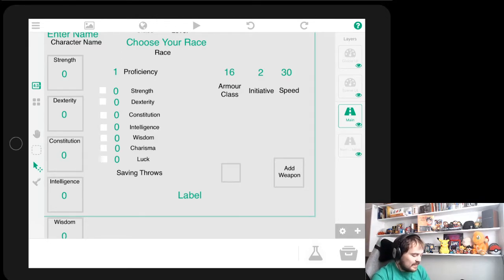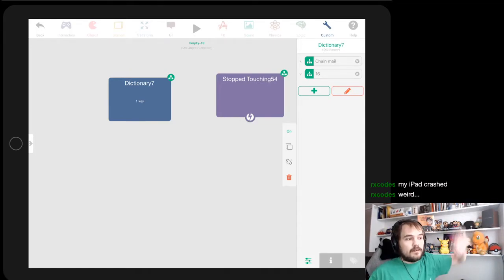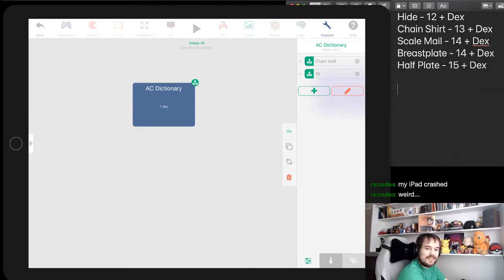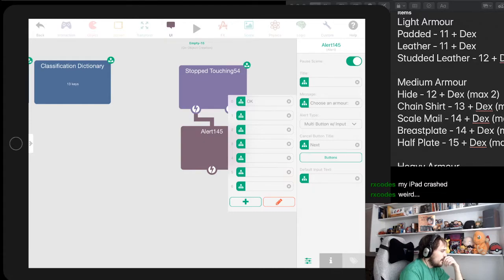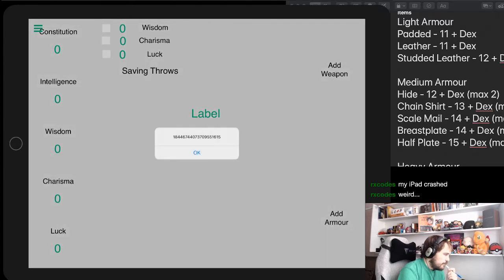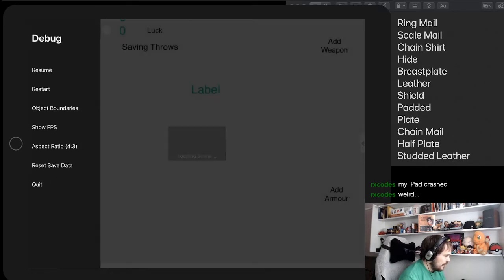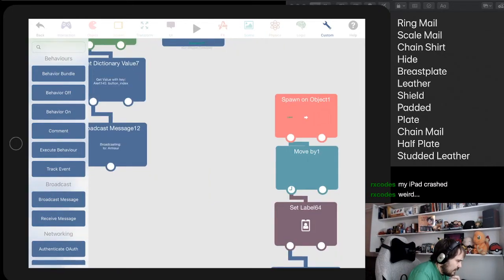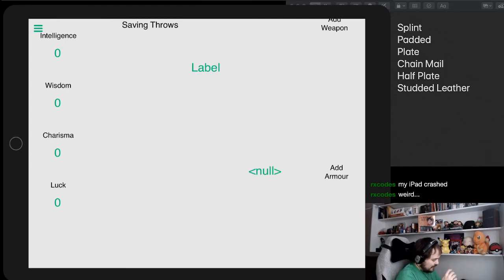How to Make a D&D Game | Part 4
Join game dev's Jaskur and RX Codes as they make a D&D inspired game!

In this part, they will be showing you how to add armour to your game.